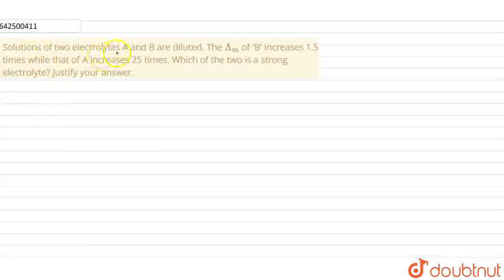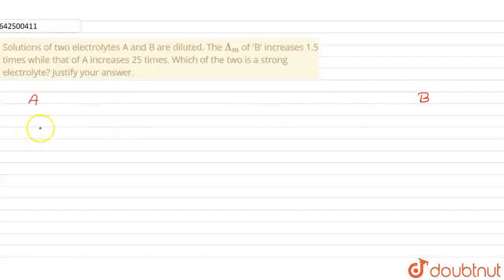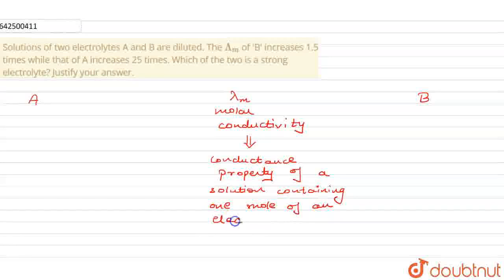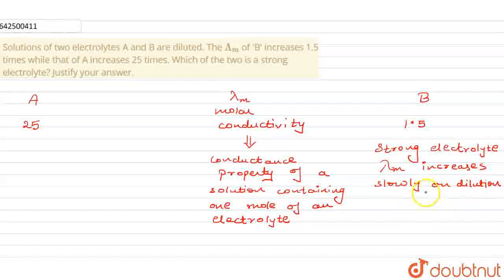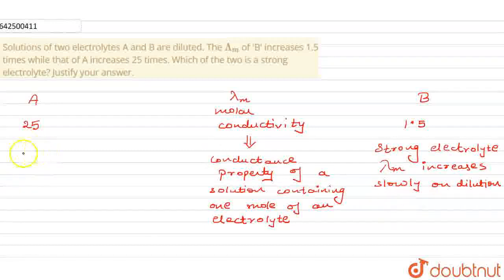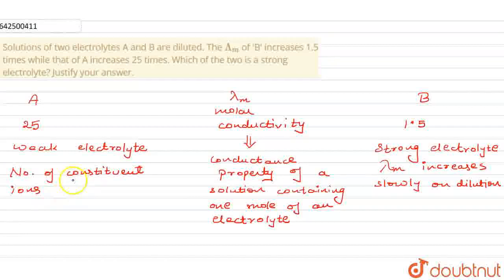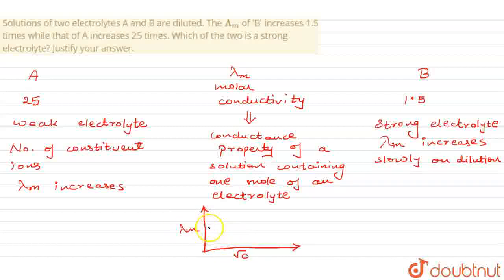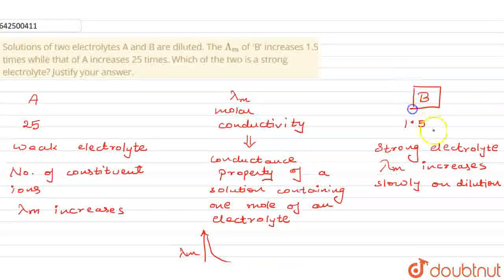Solutions of two electrolytes A and B are diluted. The Lambda_(m) of \'B\' increases 1.5 times w...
Solutions of two electrolytes A and B are diluted. The Lambda_(m) of \'B\' increases 1.5 times while that of A increases 25 times. Which of the two is a strong electrolyte? Justify your answer.
Class: 12
Subject: CHEMISTRY
Chapter: ELECTROCHEMISTRY
Board:CBSE

👉 Have Any Query? Ask Us.